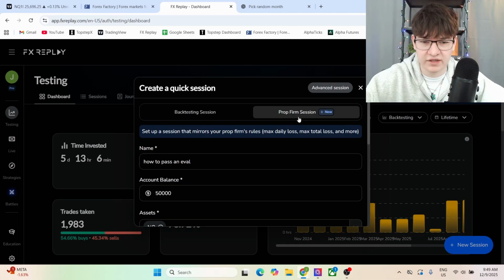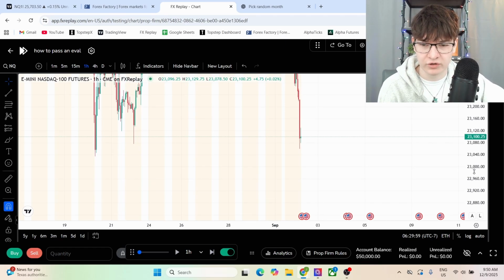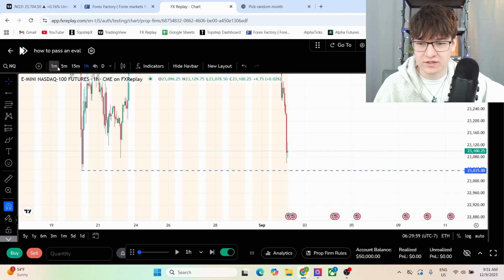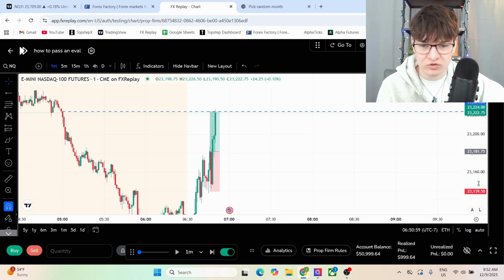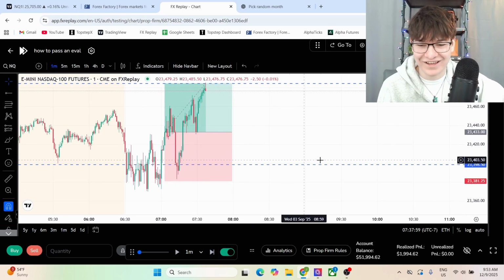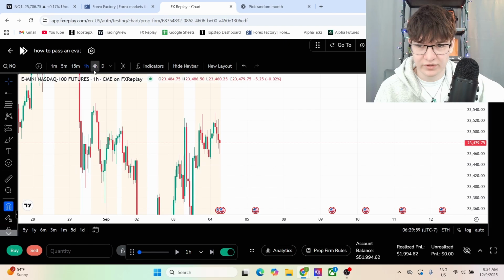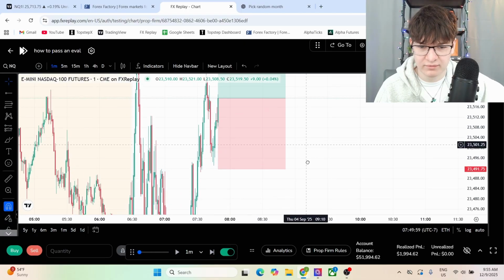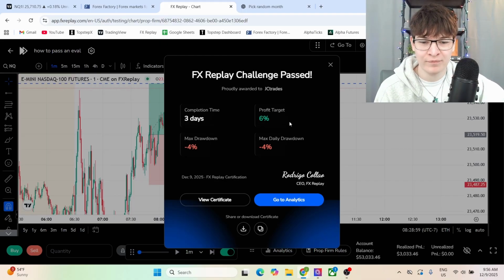How To Get Funded (Easiest Method)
In this video I showed what I believe to be the EASIEST way to pass an evaluation and get funded in a short period of time. If you have any questions comment them below!